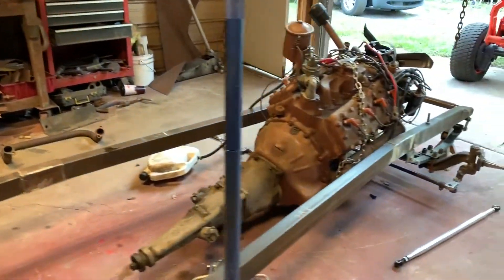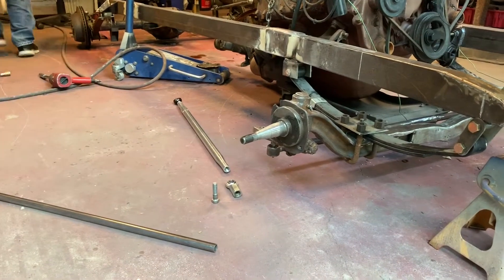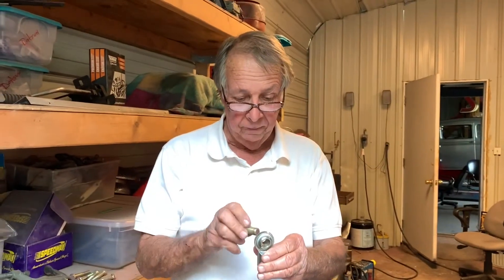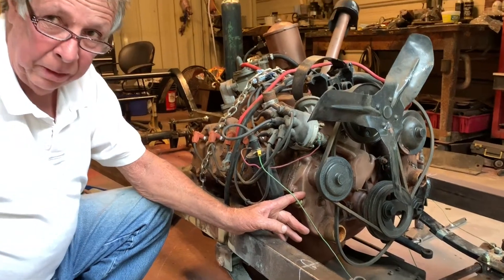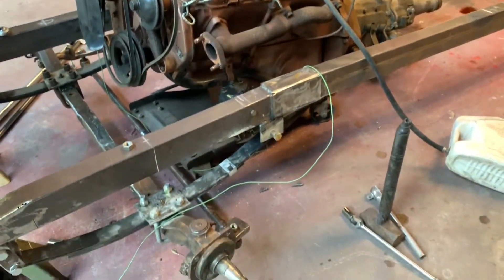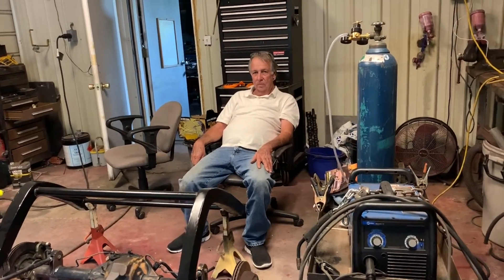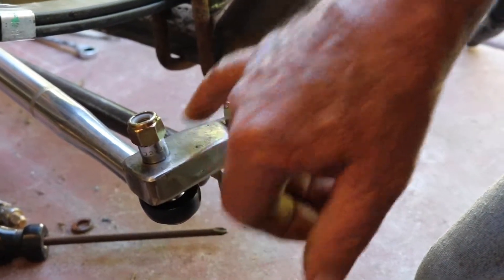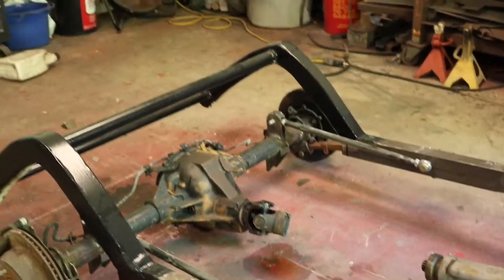Fred Fabricates a race car( part 6) Setting the engine in the frame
Fred is progressing at a breakneck speed, he is setting the Engine in between the frame rails. Fabricating engine and tranny mounts and preparing to complete the suspension and set the rolling car on its wheels. Enjoy this one it’s long lotta information.